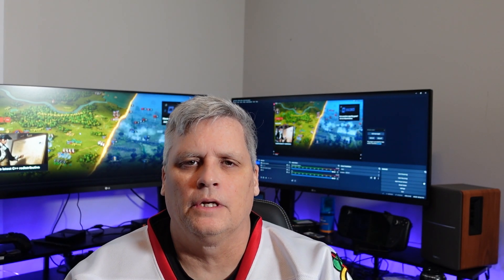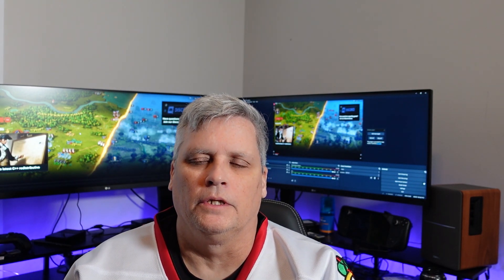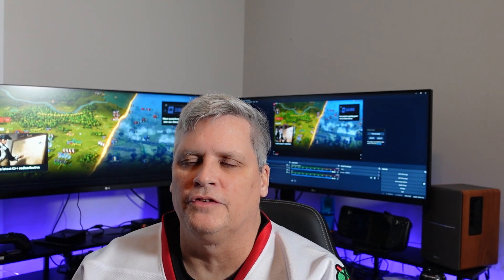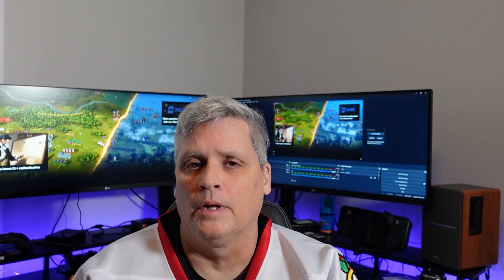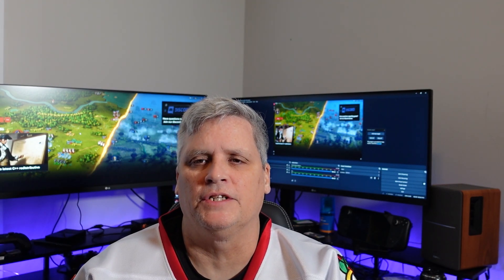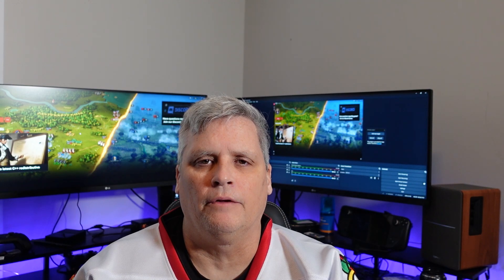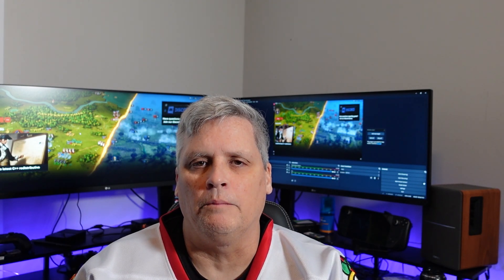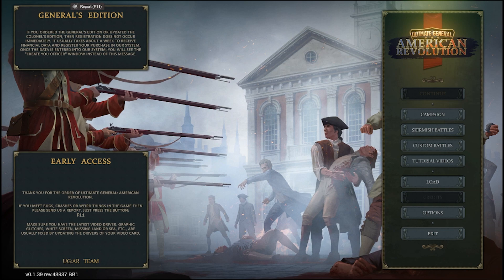A Look and a Review- Ultimate General: American Revolution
Join us for a look into the early release of Ultimate General: American Revolution. See what we think and where we hope it goes on final release.